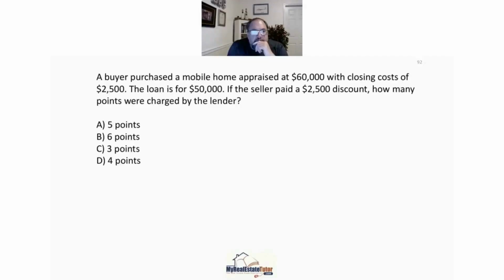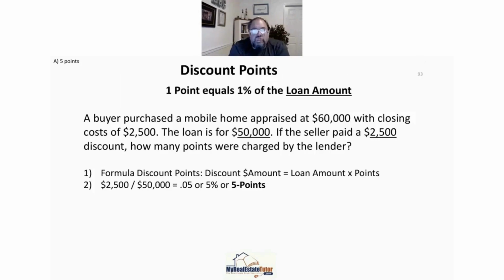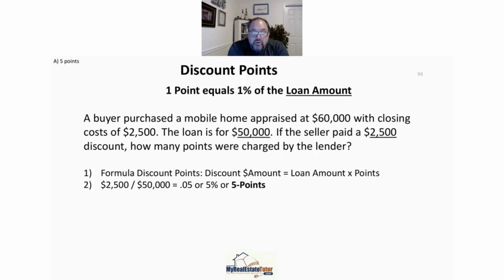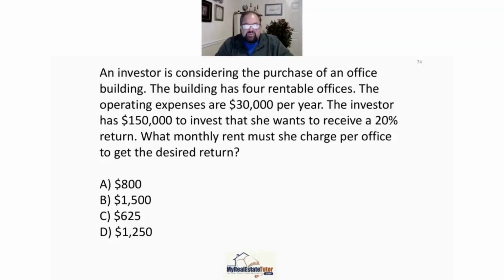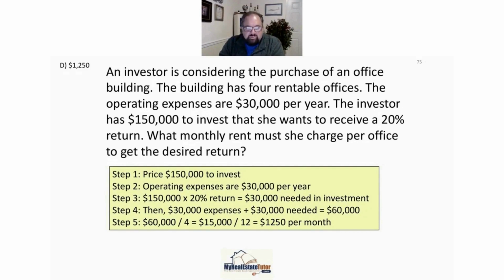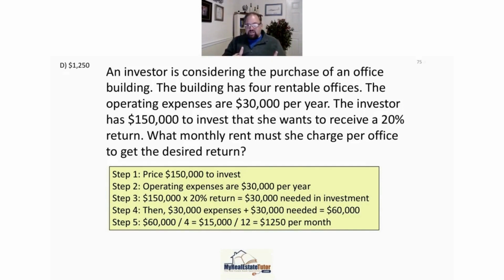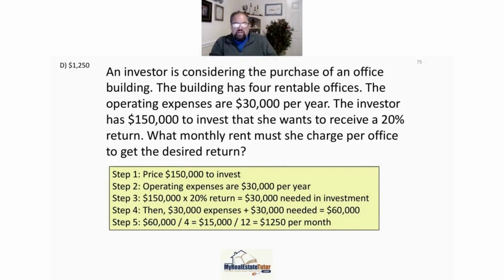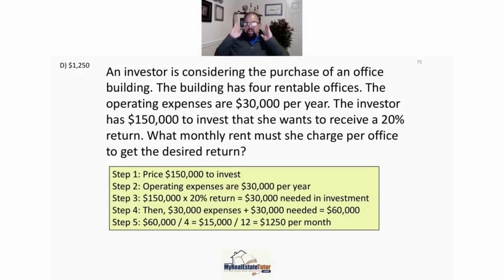Real Estate Math: Return on Investment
Real estate license exams contain a lot of Math problems. Join us as a real estate licensed instructor demonstrates how to get the right answers to Math problems regardless of how tricky they may seem.

Review the most common questions found on the real estate exam, and get detailed question analysis and explanations from a *licensed* instructor, including Math.

*Since 2003* , My Real Estate Tutor has been providing online real estate education to assist candidates in getting their real estate license.